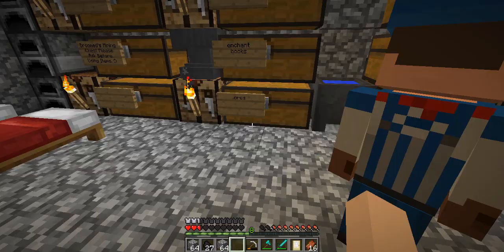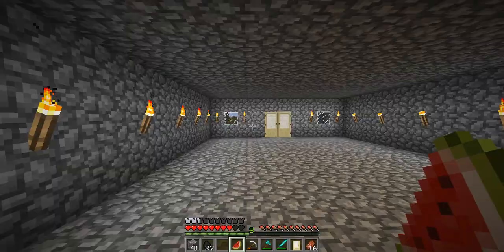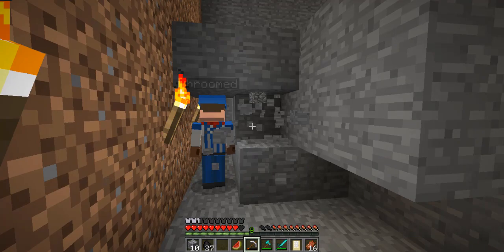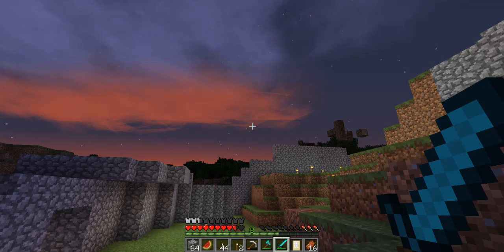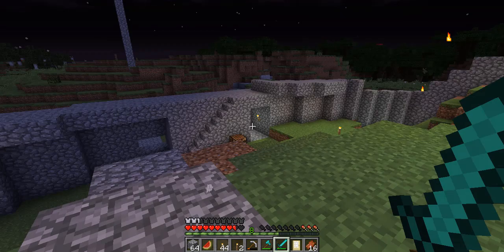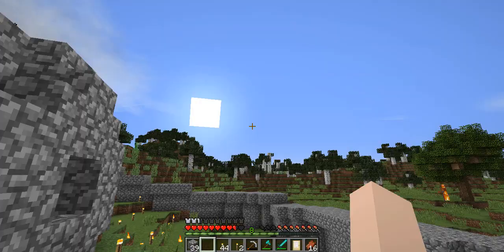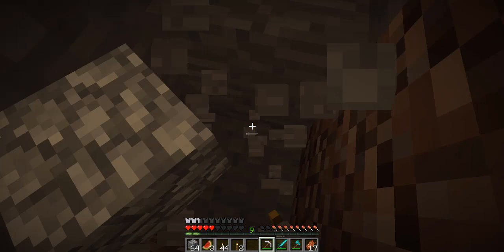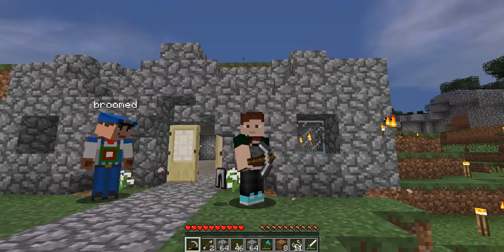Deep Dig | Minecraft Tornado Survival | EP16